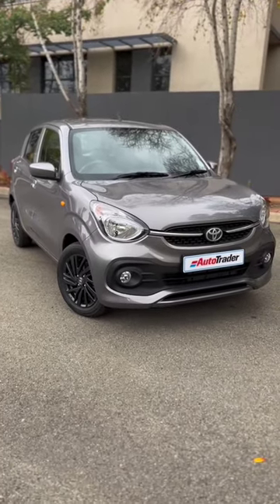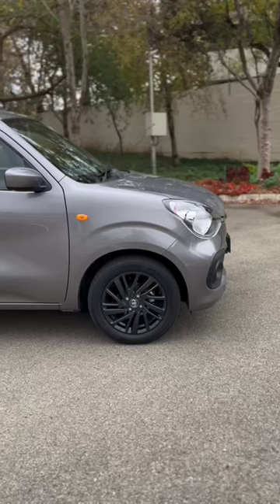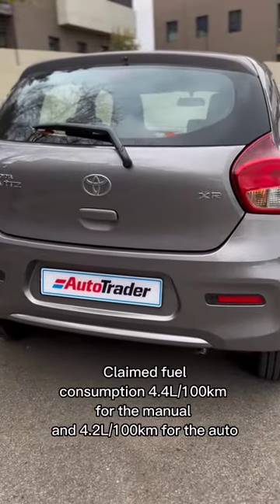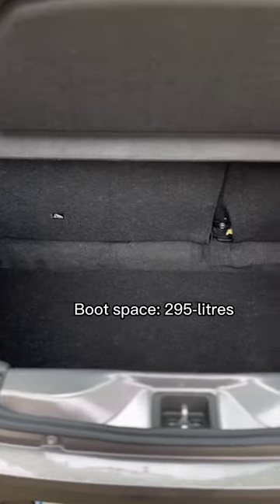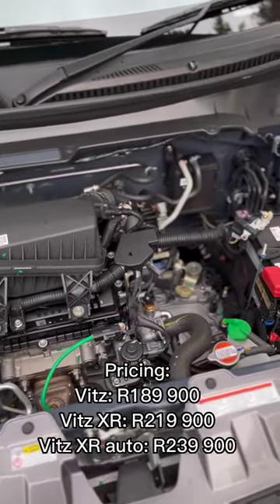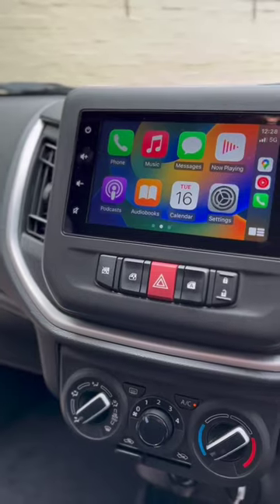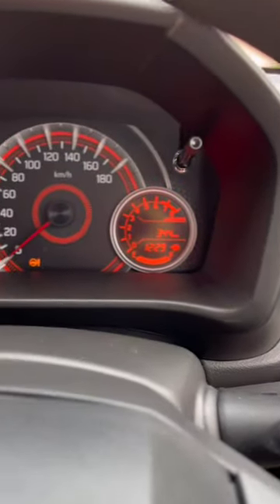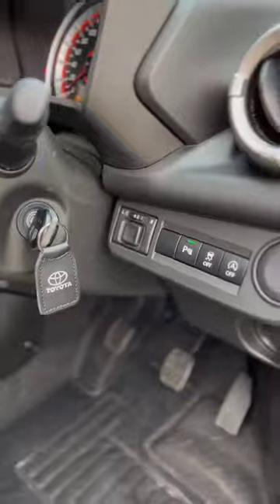New Toyota Vitz - First Drive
Here’s what you need to know about the recently introduced Toyota Vitz. Would this be your budget car of choice?